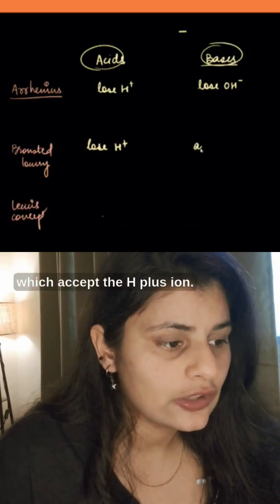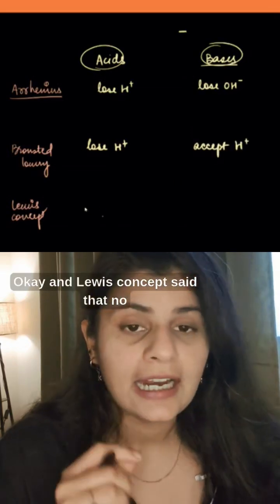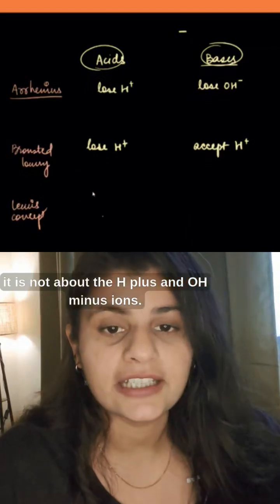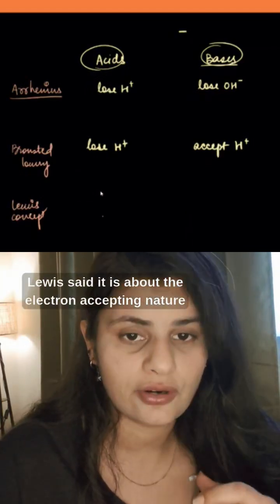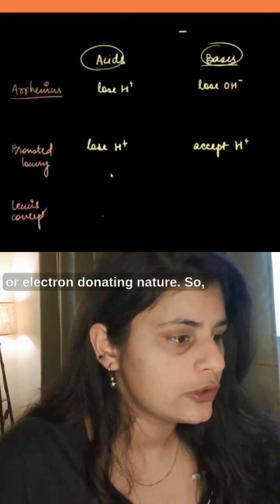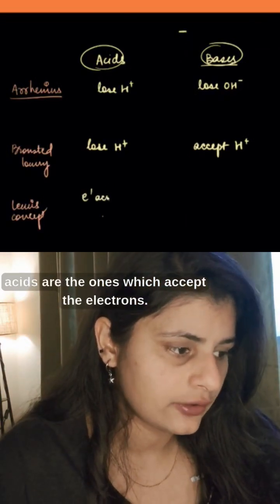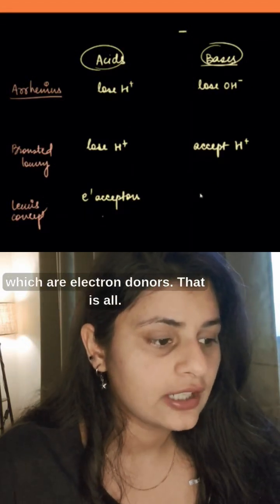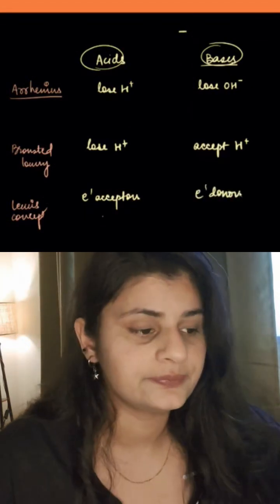Acids & Bases in 60 Seconds | Must-Know Concepts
Struggling to understand Acids and Bases? In this 1-minute short, learn 3 key concepts that every Class 11 student must know! Perfect for NEET, JEE, and CBSE Chemistry revision.
🔍 Topics Covered:

Arrhenius Concept

Bronsted-Lowry Concept

Lewis Concept

🎯 Whether you're preparing for board exams or competitive entrance tests, this short will help you revise quickly and effectively!